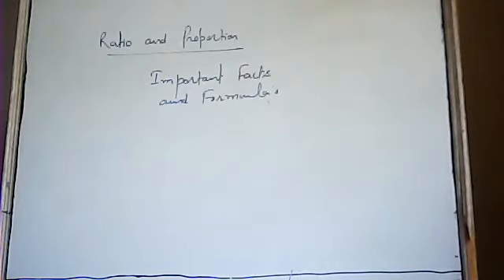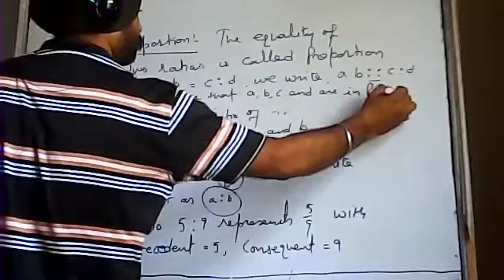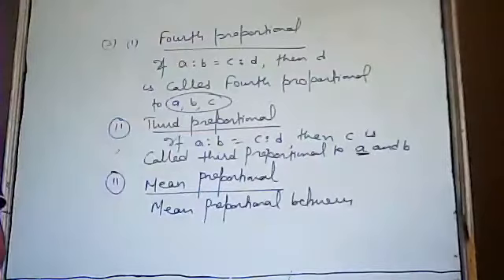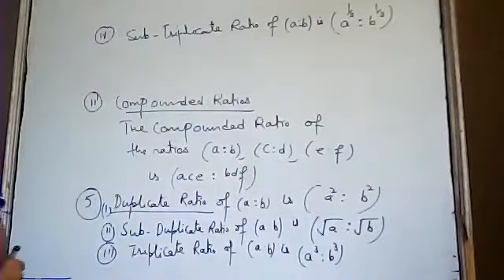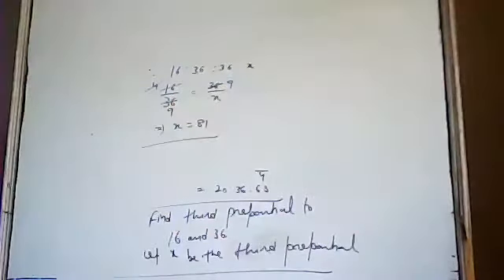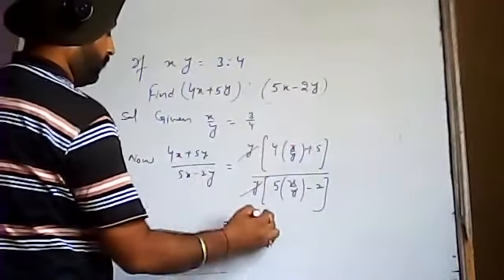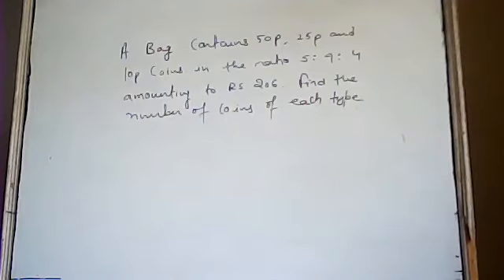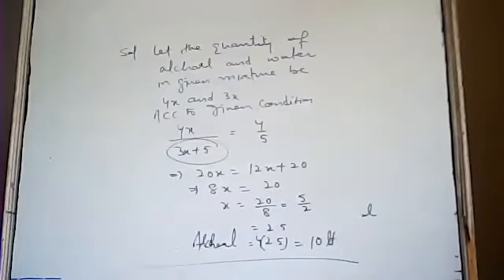Aptitude lecture 2